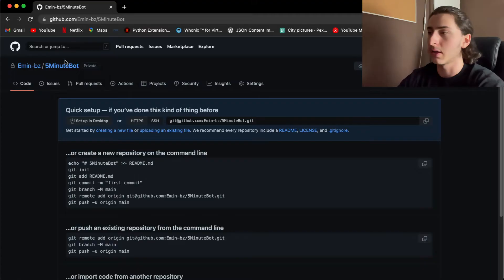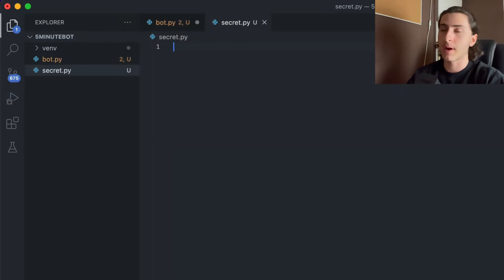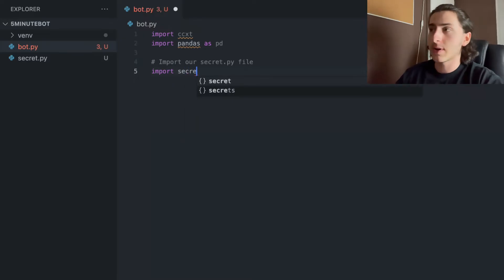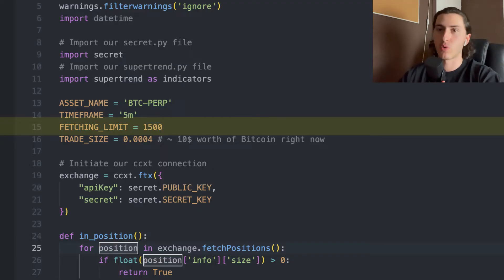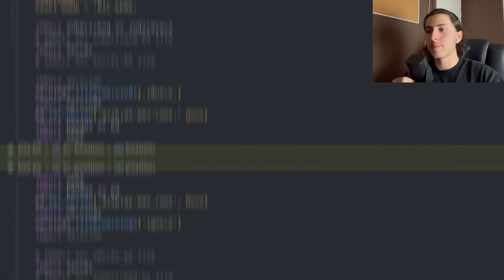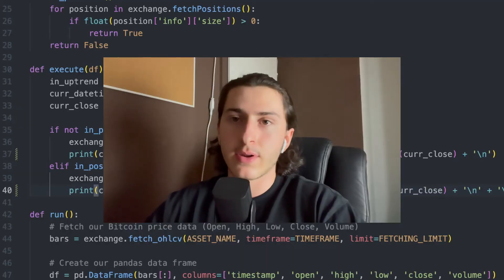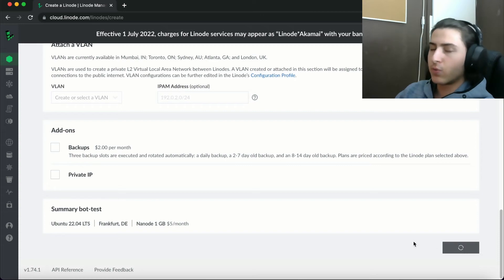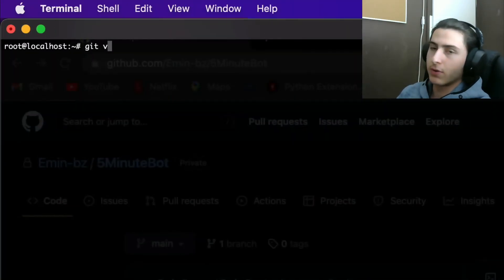Building A Trading Bot In Under 15 Minutes (+ GitHub Repository and Trading Results)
In this video I show you how to code a trading bot in Python within 15 minutes. At the end of this video, I also show trading results of the bot and how much money it made after 11 hours of running. The bot is completely open source and can be found in the GitHub repository linked below.